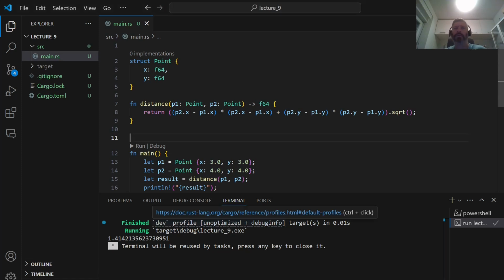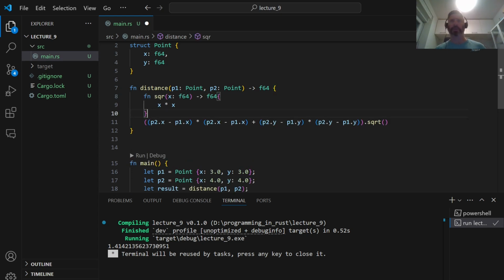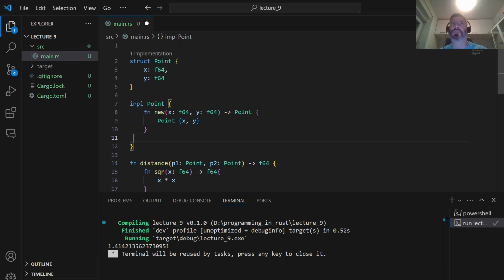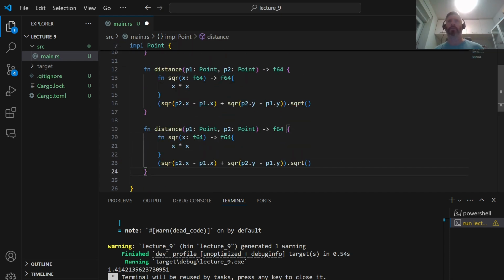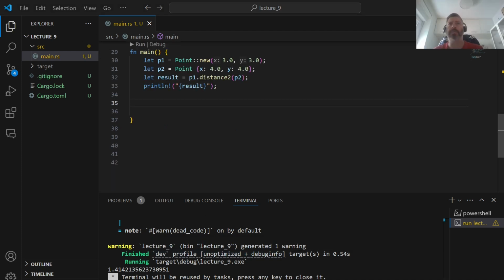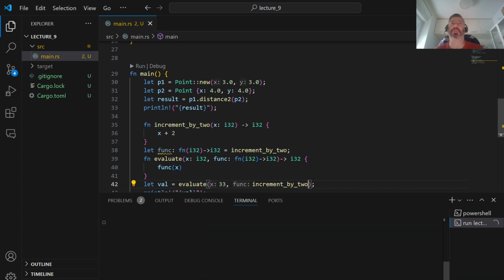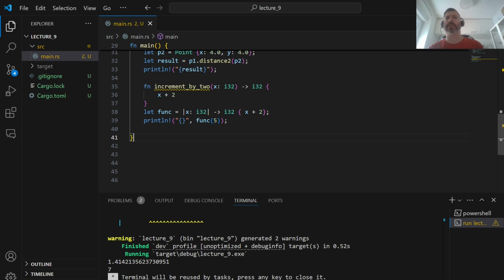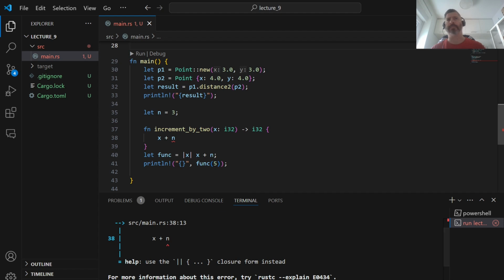Programming in Rust #9, Functions, Methods, Closures